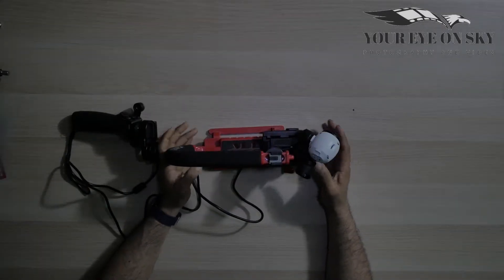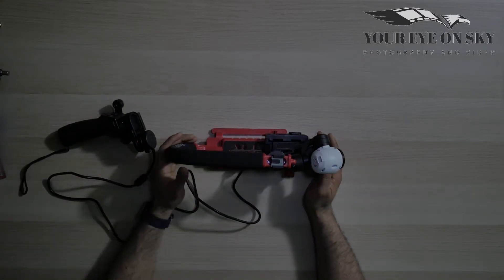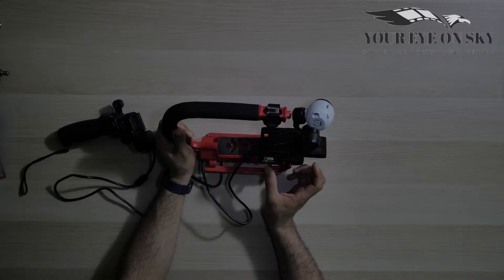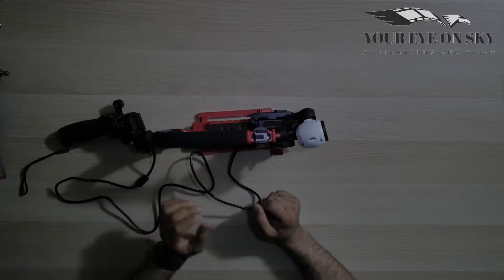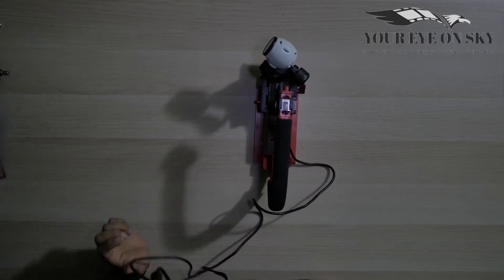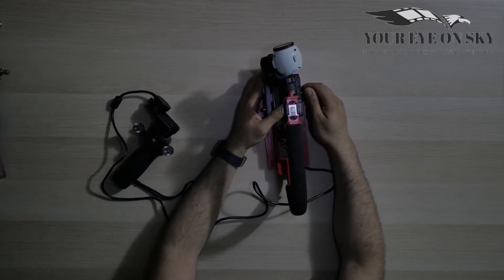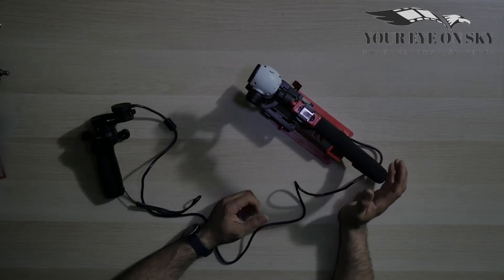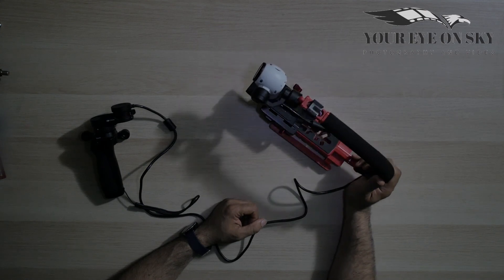My X3 camera ,dji osmo , and dji osmo extension cable on my action pan rig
My X3 camera ,dji osmo , and dji osmo extension cable on my action pan rig, just a small thinking to combine them all together.